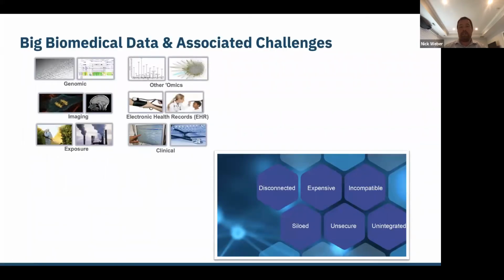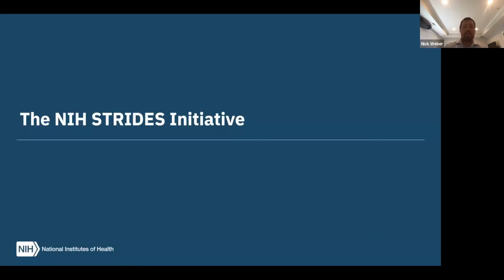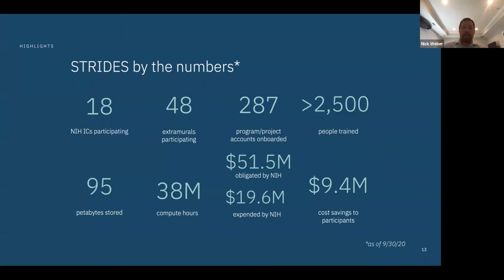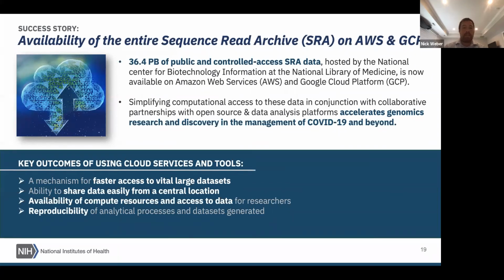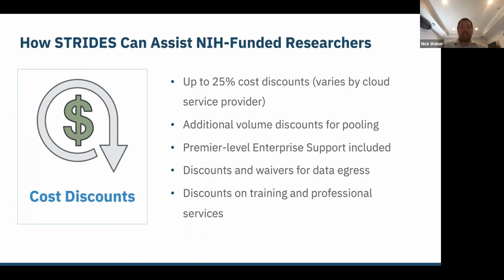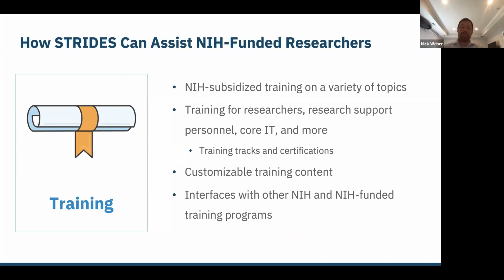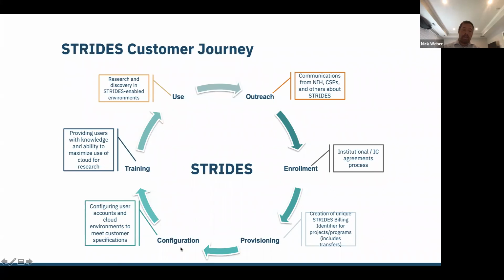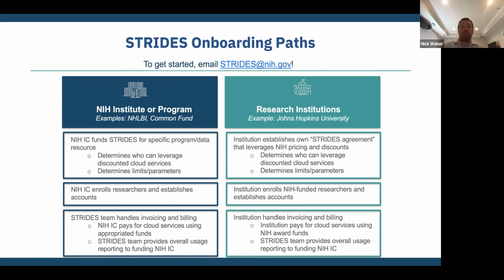NIH STRIDES Initiative Overview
Nick Weber, program manager for the NIH Science and Technology Research Infrastructure for Discovery, Experimentation, and Sustainability (STRIDES) Initiative, provides an overview of the program and discusses how researchers and institutions may participate.